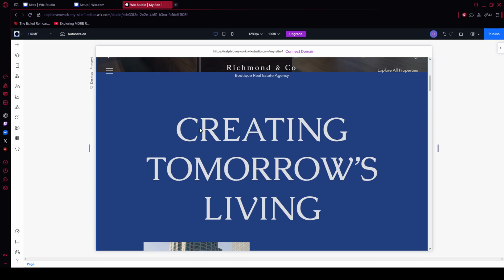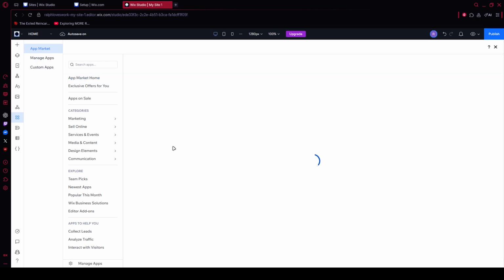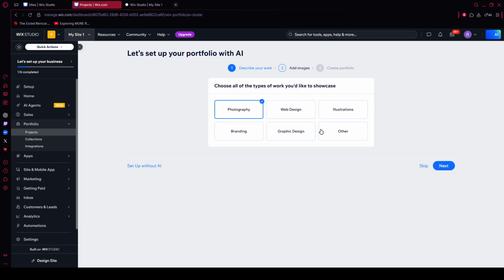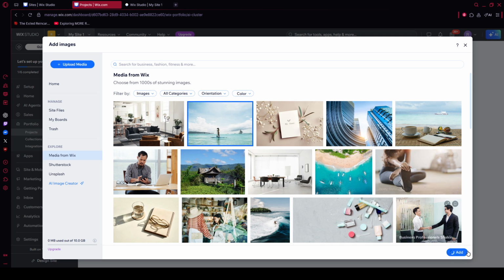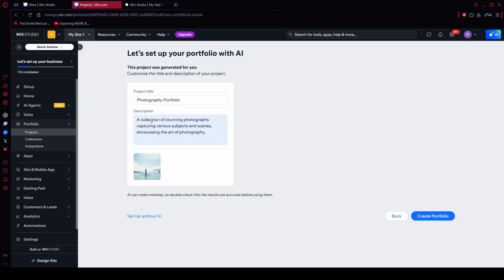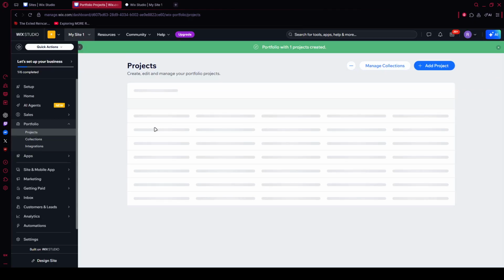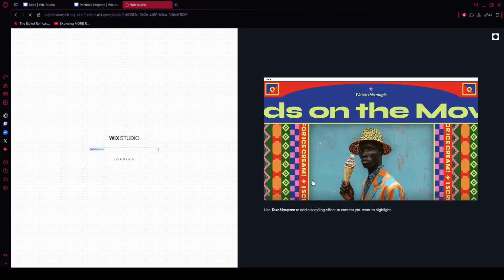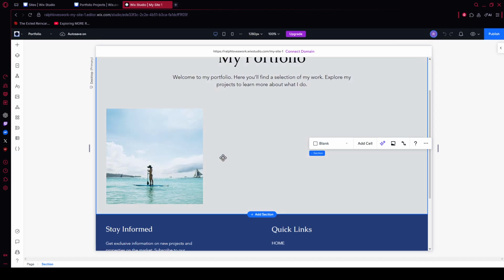How To Create Your Online Portfolio With Wix Desktop And Mobile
In today's video we cover How To Create Your Online Portfolio With Wix Desktop And Mobile